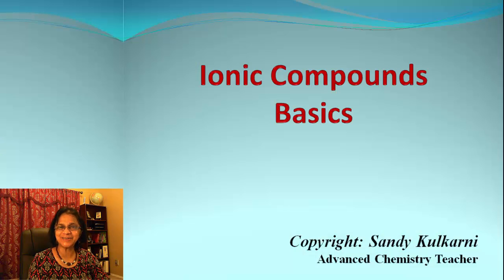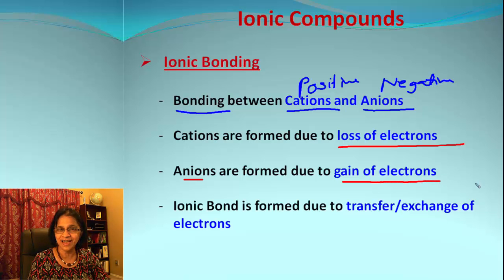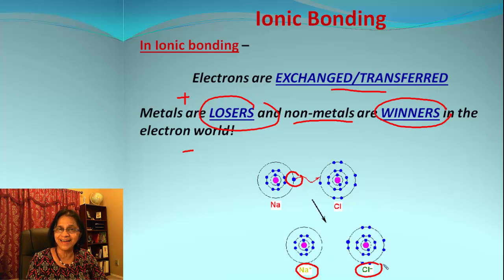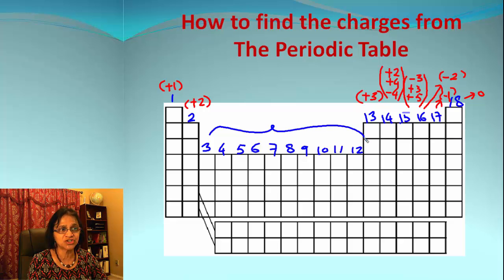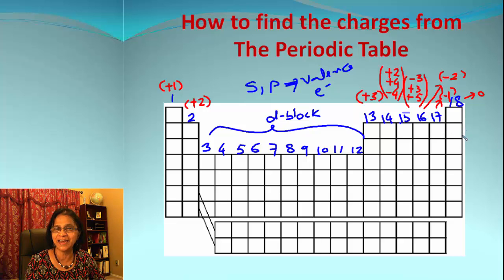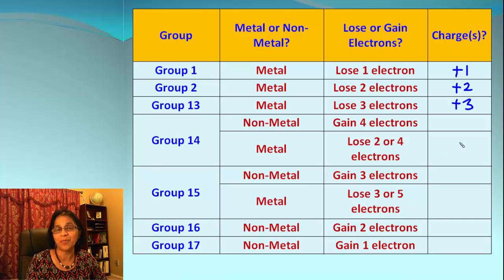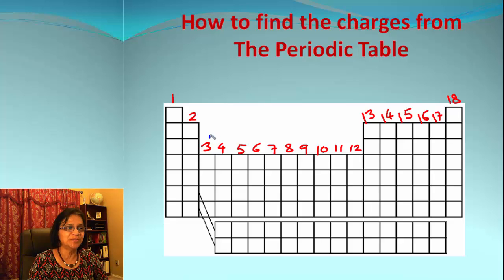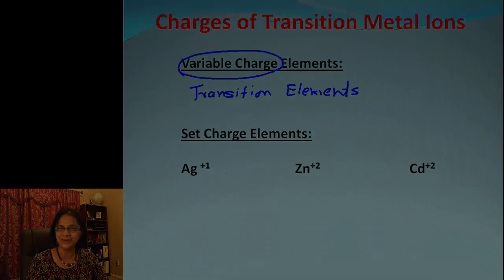Basics for Writing Chemical formulas of Ionic Compounds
Understand the concepts from Periodic Table & learn the basic tricks for Ionic Compound naming and formula writing